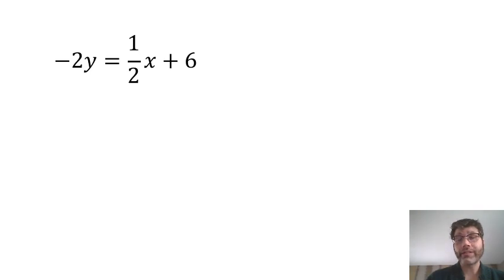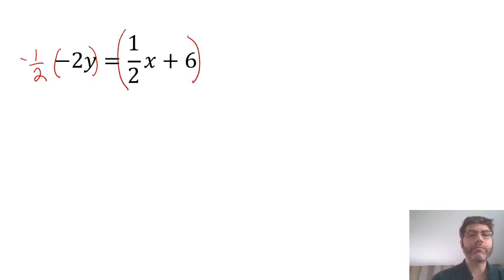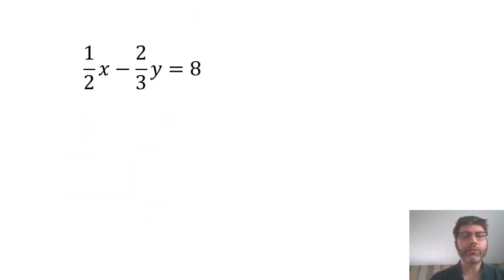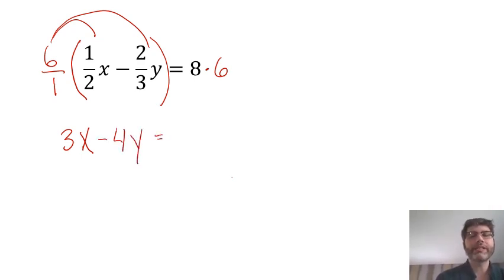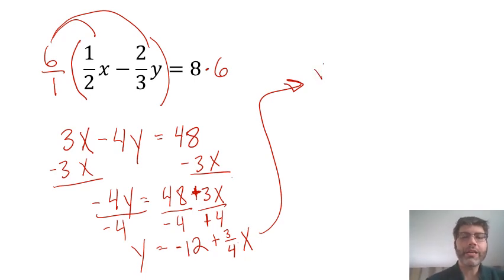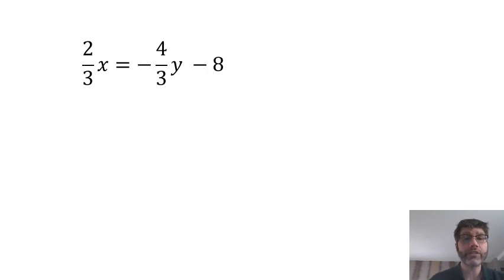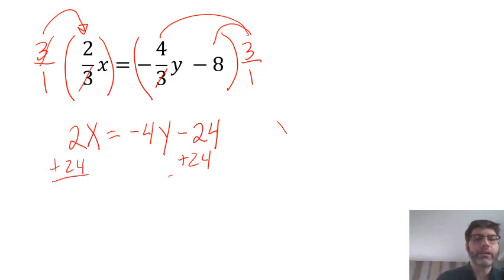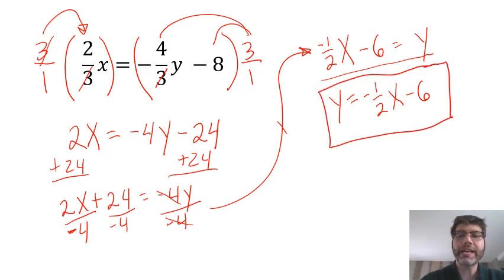Algebraic Manipulation to Slope Intercept form